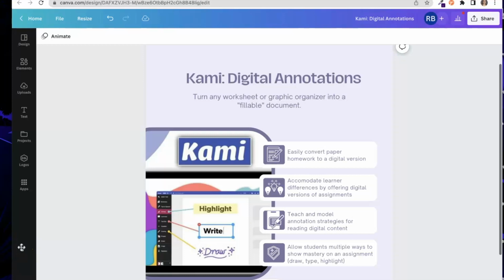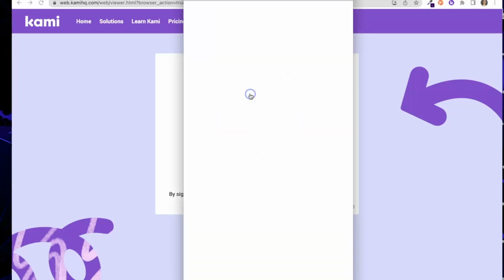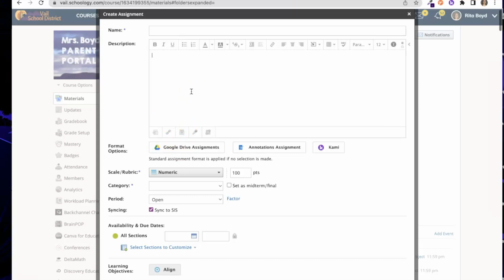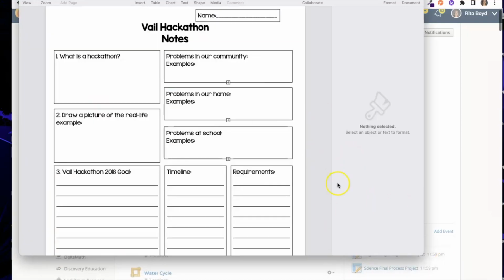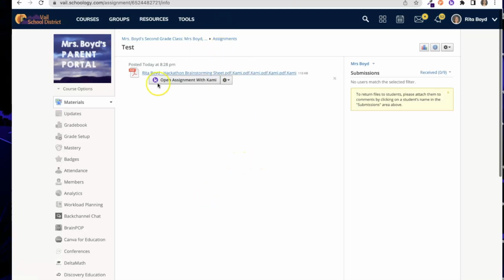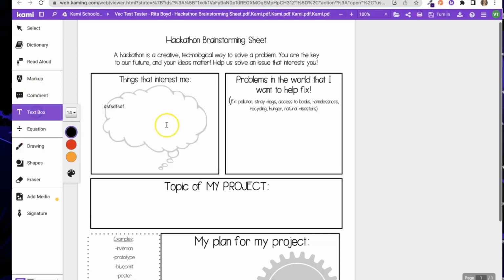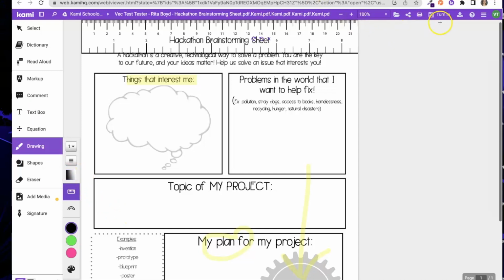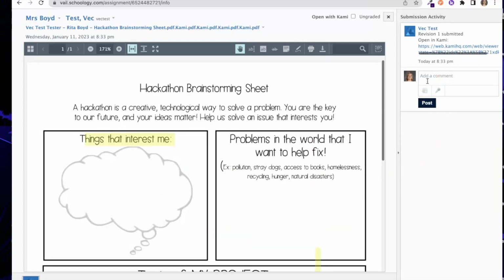Kami for Teachers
Kami is a digital annotation tool that allows students to complete digital versions of PDF or paper assignments. Kami has built in accessibility tools that allow teachers to easily accommodate learner differences and provide differentiation.